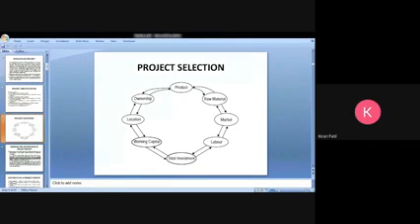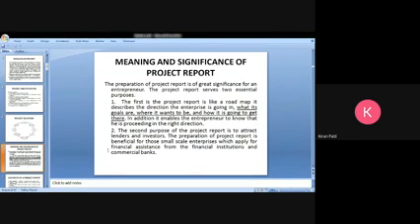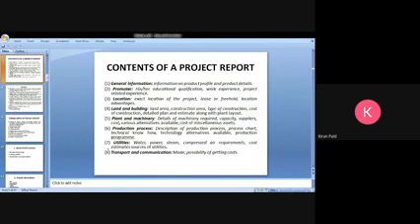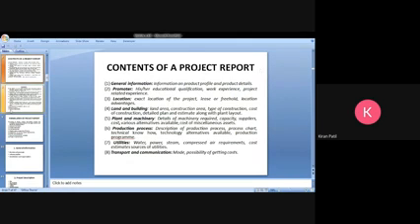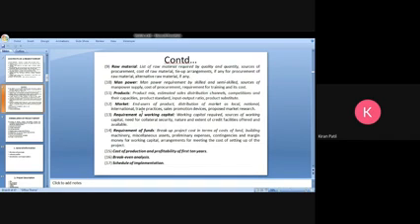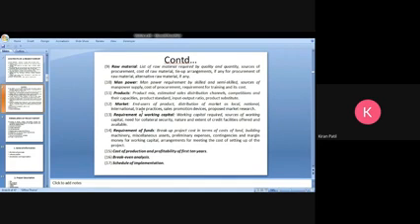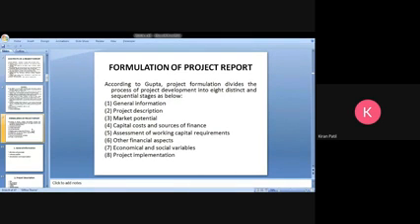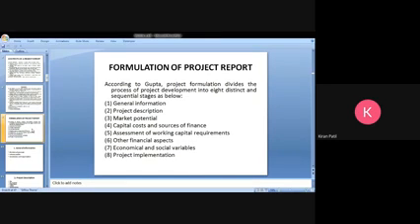xbp buwe xxe 2020 11 25 at 20 43 GMT 8 online video cutter com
project selection,contents of project report.